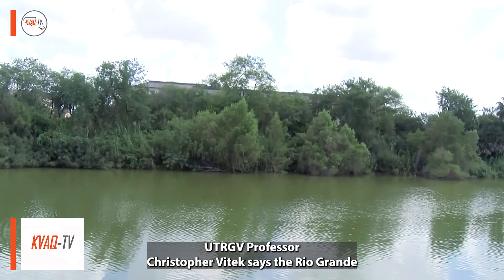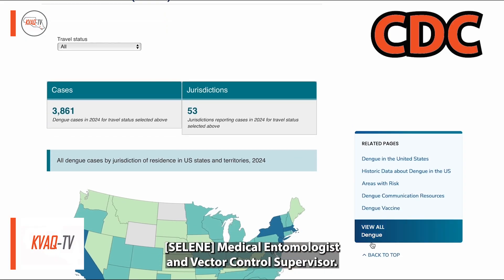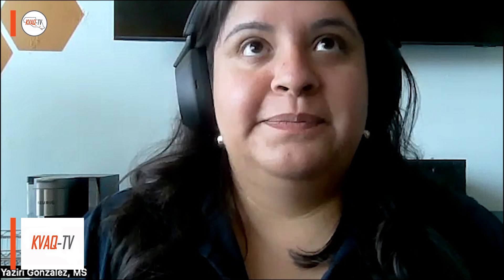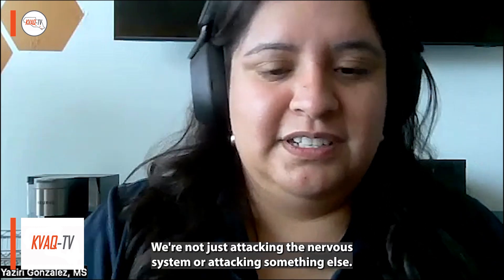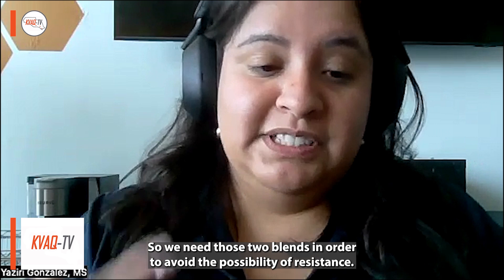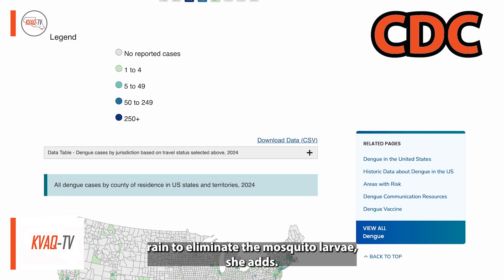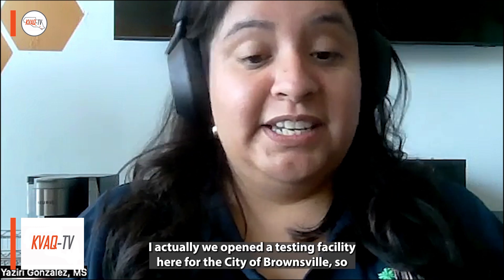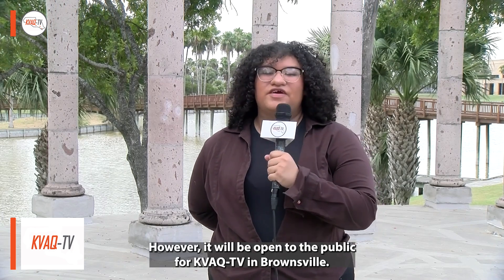City of Brownsville Spray Pesticides to Prevent Mosquitoes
The City of Brownsville’s Department of Health, Wellness and Animal Services’ Vector Control Division is actively working on mitigating mosquito-born diseases in a high-risk zone like the Rio Grande Valley. Reporter Selene Bocanegra with the story.